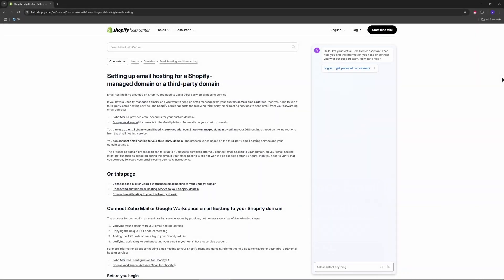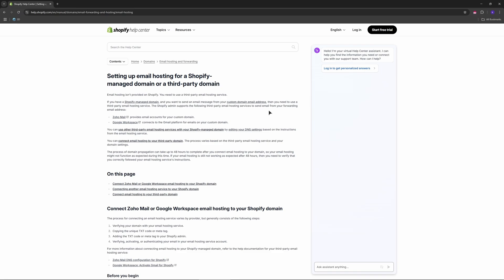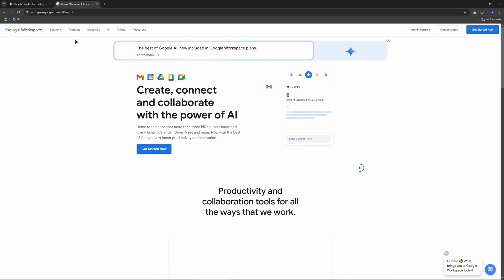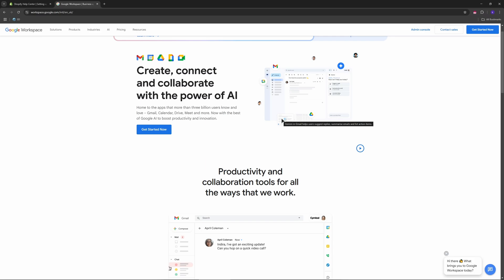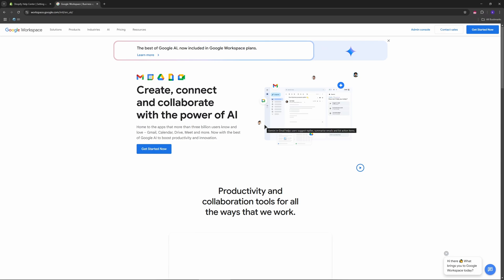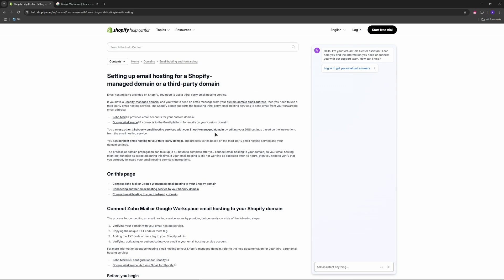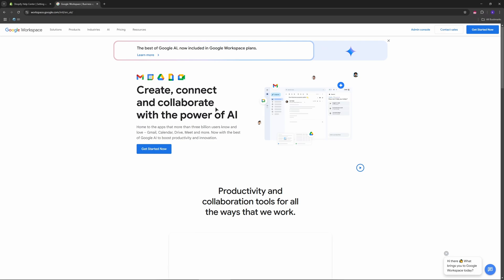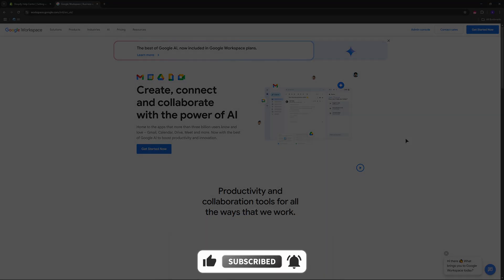How To Setup Google Workspace Email With Shopify Registered Domain (2026 Step-by-Step Guide)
Learn How To Setup Google Workspace Email With Shopify Registered Domain. In this video, I'll guide you through the full process of connecting your custom Shopify domain to Google Workspace so you can send and receive professional emails with ease.

Timestamp:
00:00 Intro
00:09 Setup Google Workspace Email With Shopify Registered Domain